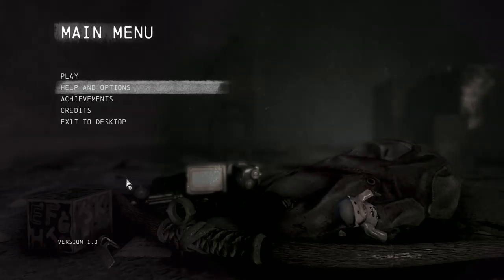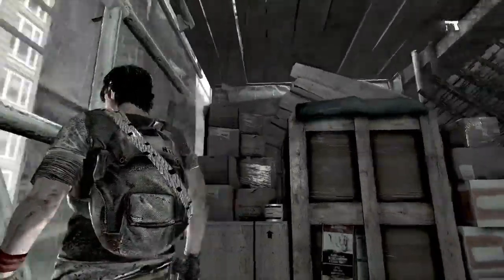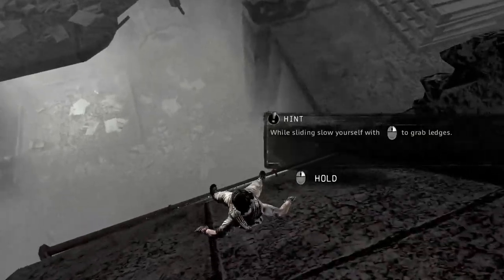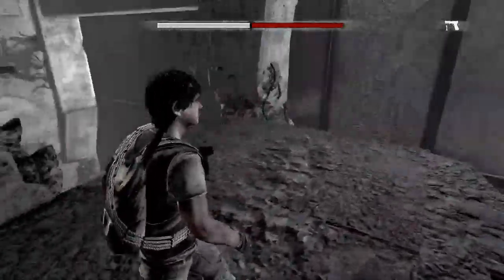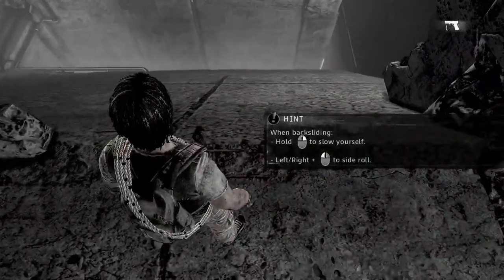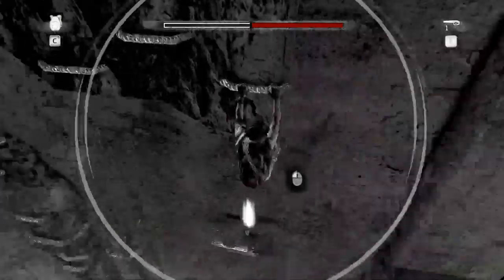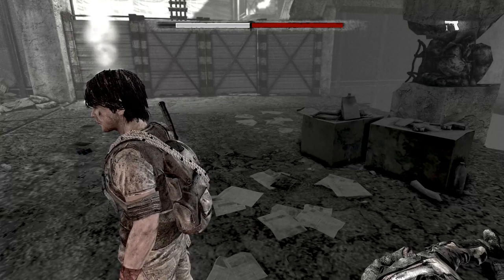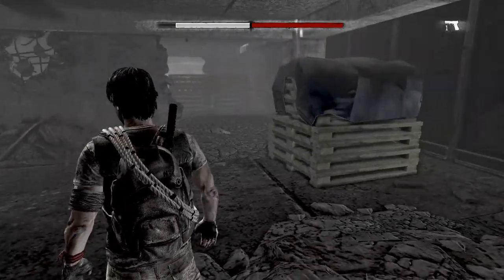Pay to Play Report - I Am Alive - PC